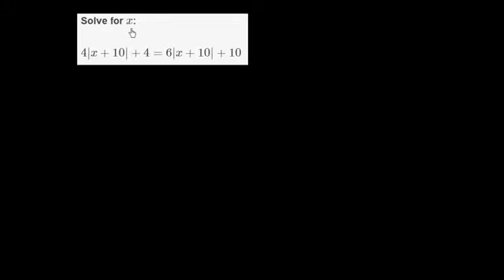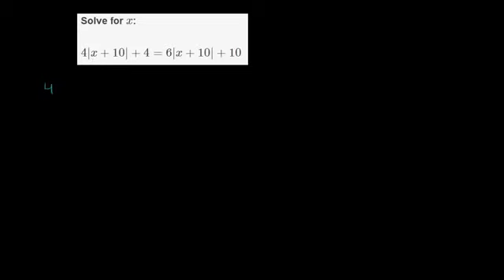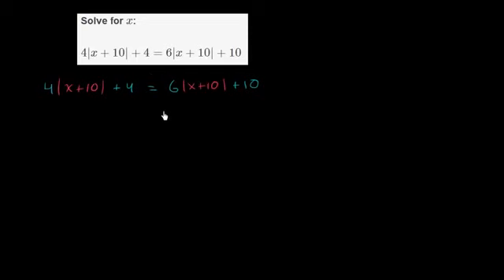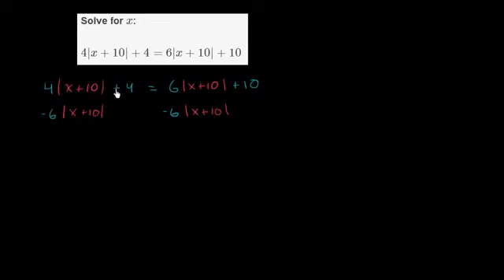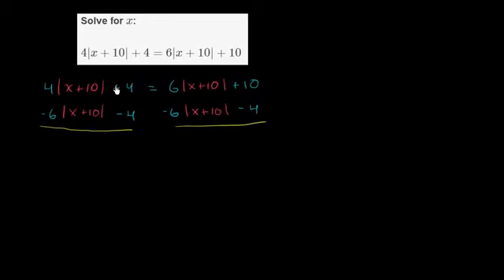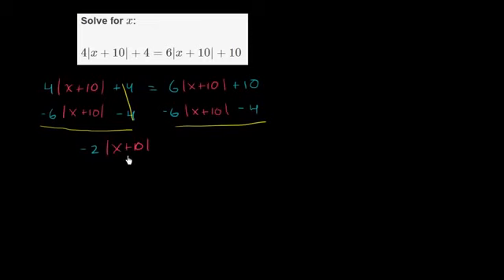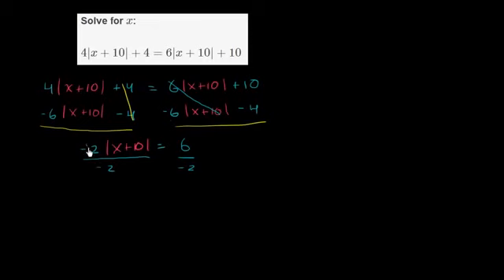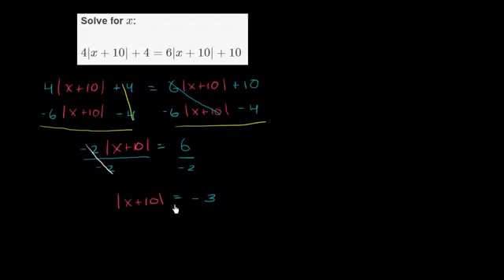Absolute value equation with no solution